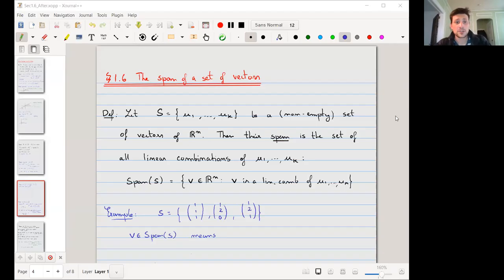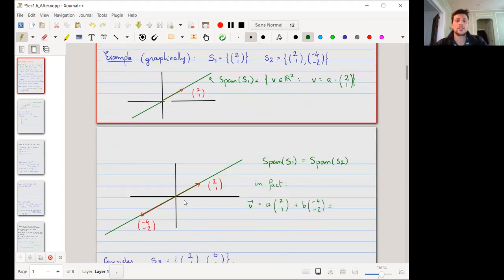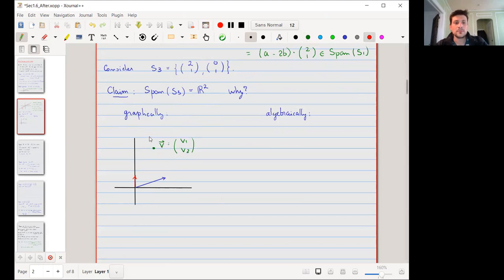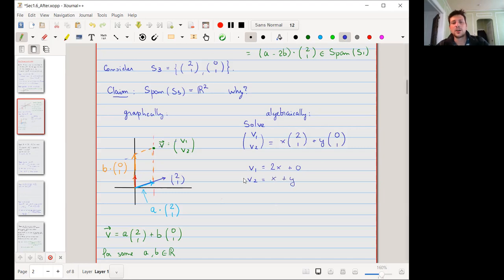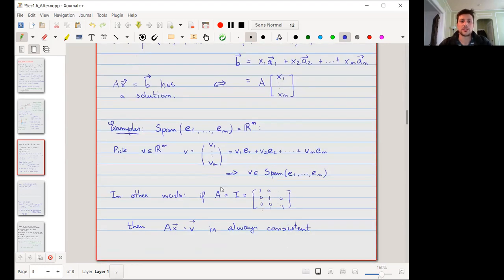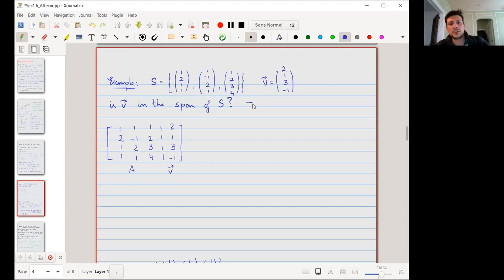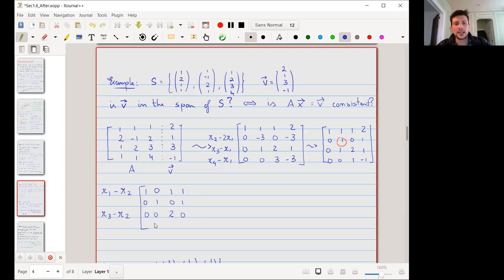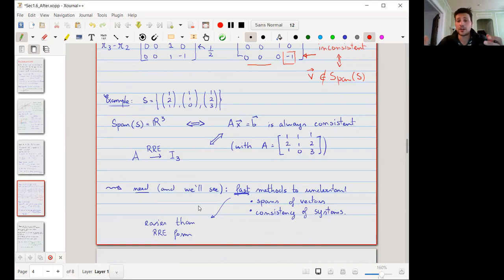1.6_1_Span